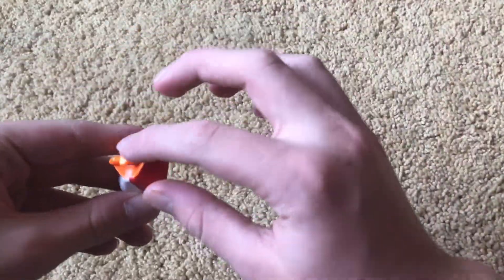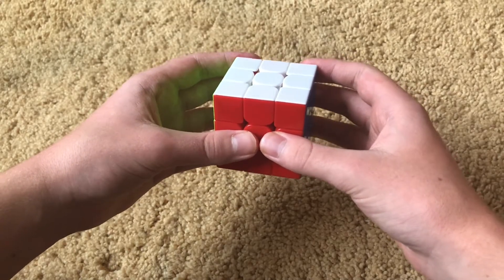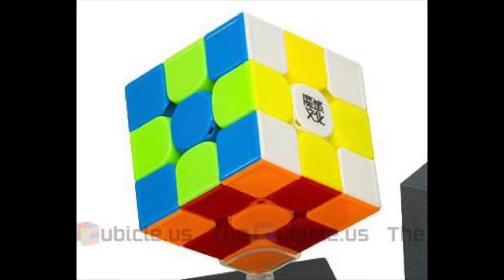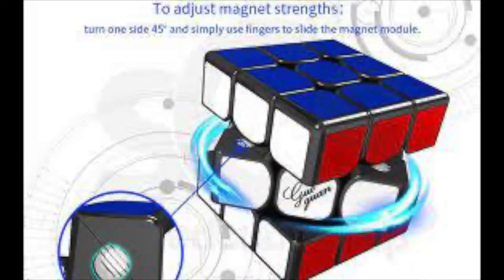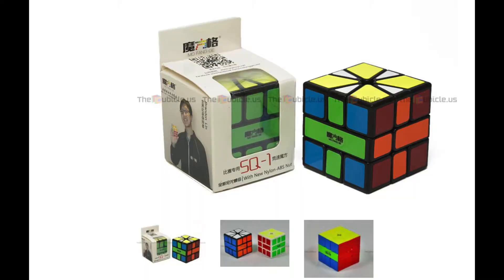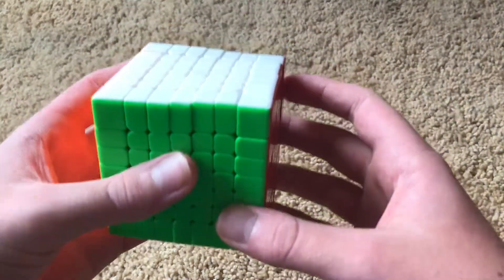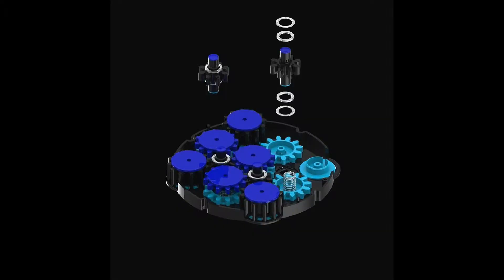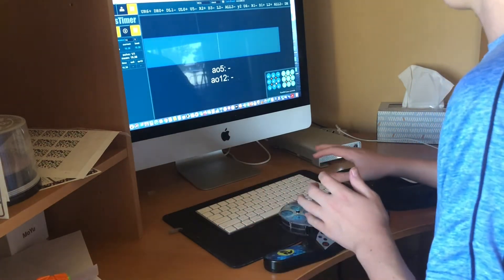Cubes that were Important and Influential!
Today we'll talk about the speedcubes that had a big impact on cubing.